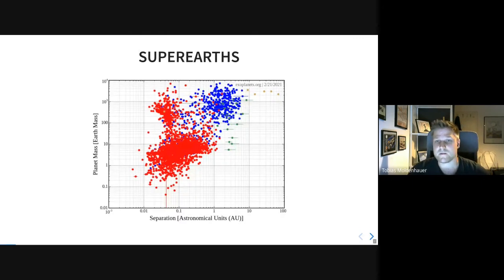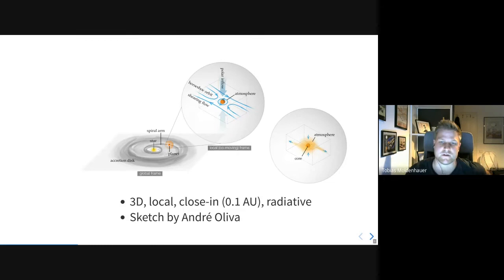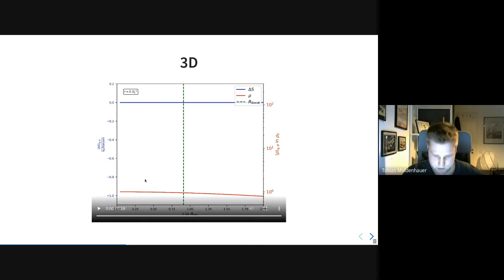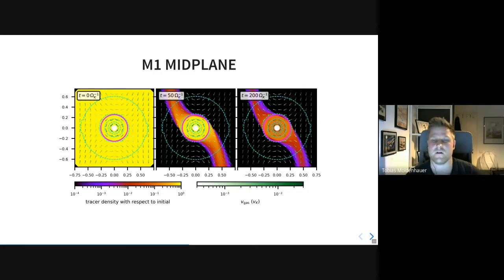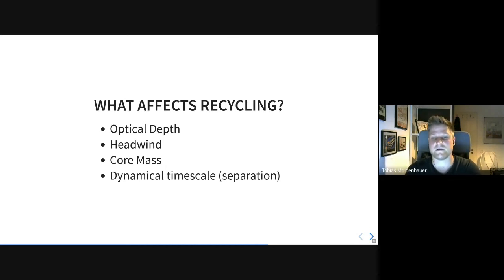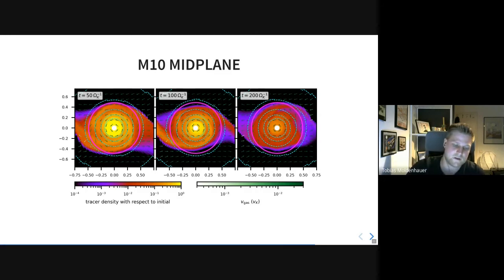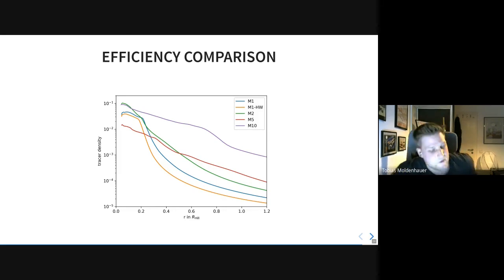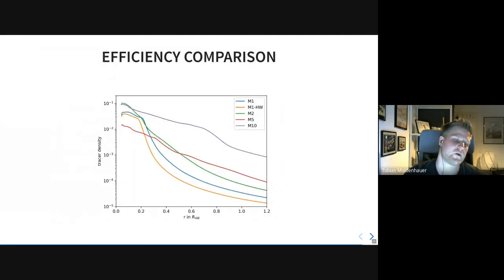Seminário GDOP (15/10/21) - Msc. Tobias Moldenhauer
Recycling of Planetary Proto-Atmospheres
Msc. Tobias Moldenhauer (University of Tübingen)

Context: In recent years, space missions such as Kepler and TESS have discovered many close-in planets with significant atmospheres consisting of hydrogen and helium: mini-Neptunes. This indicates that these planets formed early in gas-rich disks while avoiding the runaway gas accretion that would otherwise have turned them into hot-Jupiters. A solution is to invoke a long Kelvin-Helmholtz contraction (or cooling) timescale, but it has also been suggested that thermodynamical cooling can be prevented by hydrodynamical planet atmosphere-disk recycling.

Aim: We investigate the efficacy of the recycling hypothesis in preventing the collapse of the atmosphere for core masses from 1 to 10 earth masses and different optical depths at 0.1 au.

Methods: We use three-dimensional radiation-hydrodynamic simulations to model the formation of planetary proto-atmospheres. Equations are solved in a local frame centered on the planet.

Results: Ignoring small oscillations that average to zero over time, the simulations converge to a steady state where the velocity field of the gas becomes constant in time. In a thermodynamic equilibrium, the energy loss by radiative cooling is fully compensated by the recycling of the low entropy gas in the planetary atmosphere with high entropy gas from the circumstellar disk. Higher core masses generally result in less efficient recycling. However, for a core mass greater than 2 M_earth the onset of turbulence enhances recycling. The increase in pressure for lower optical depths results in significantly larger atmospheres.

Conclusions: For close-in planets, recycling naturally halts the cooling of planetary proto-atmospheres, preventing them from contracting toward the runaway regime and collapsing into gas giants.